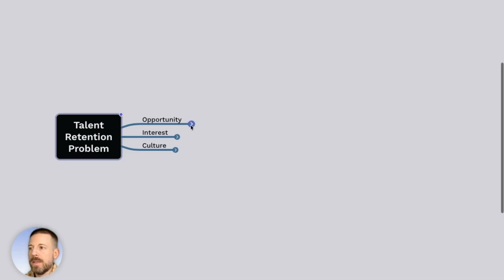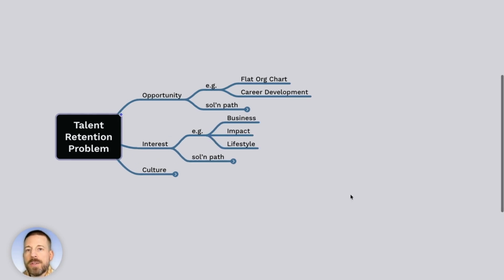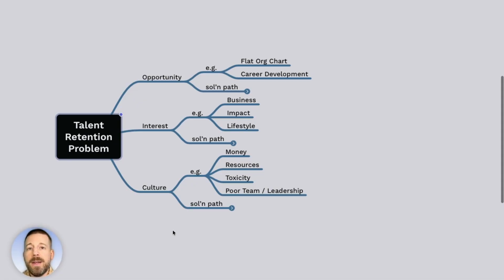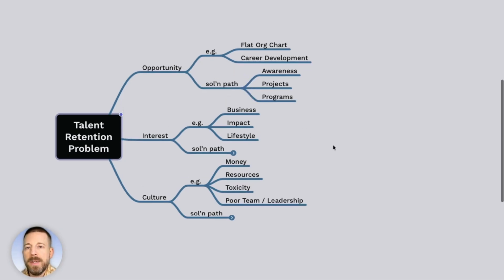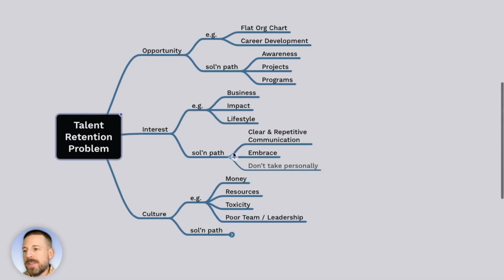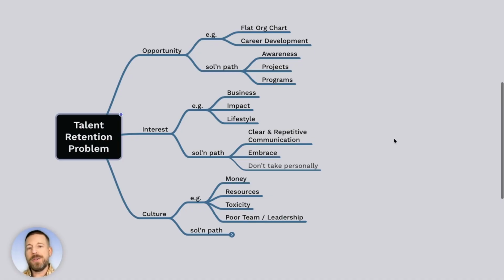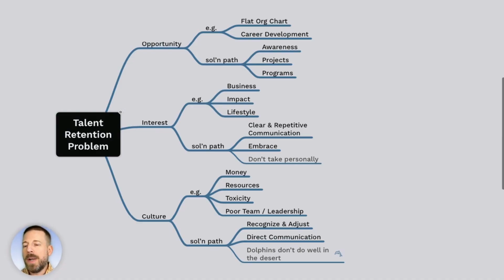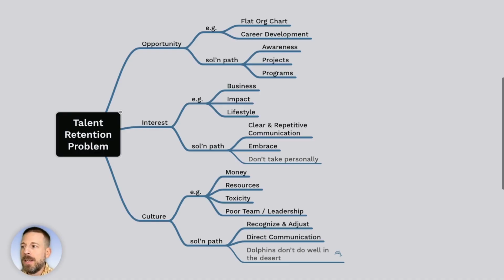Fixing your talent retention problem with root cause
Talent retention doesn't need to be a problem.
Without understanding the root cause, you may be working the wrong solution and getting the wrong results.

In this video, we'll go over some of the root causes of your talent retention problem. What's behind them. And, how to solve for your specific problem.

Talent retention is easy to fix with the right solution path.

Timeline
0:00 - Intro
1:07 - Root Causes
4:28 - Solutions
11:45 - Close Out

Motivation Mapping
Motivation is one of the core skills to improving your leadership and team building. It's like a simple machine: small inputs = huge outputs.

If you're looking to continue building your motivation skills, here's a great place to start
I want you all to be part of the team.
In the comments below:
a) add your questions, I'll help answer them
b) add your corrections and references to the things I got wrong
c) be kind to fellow commenters